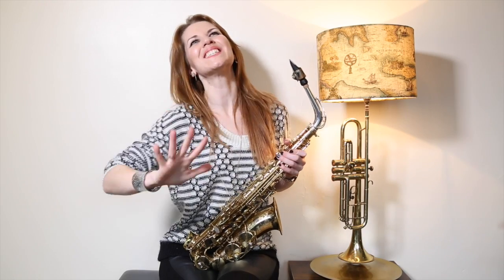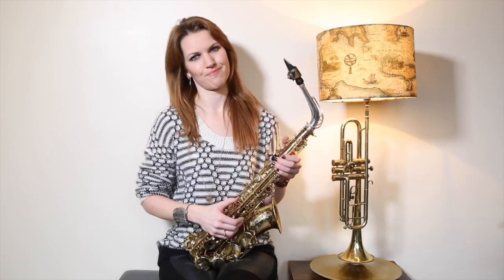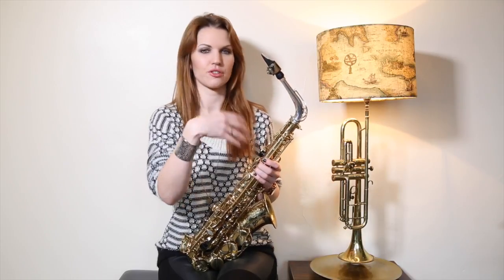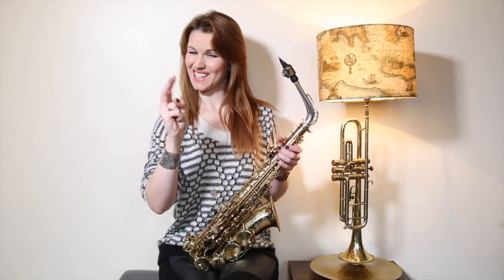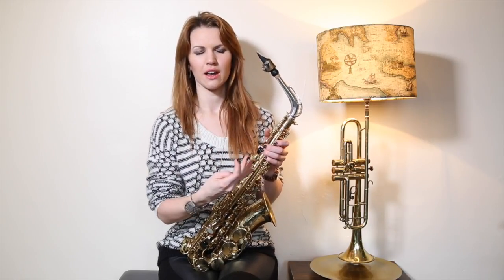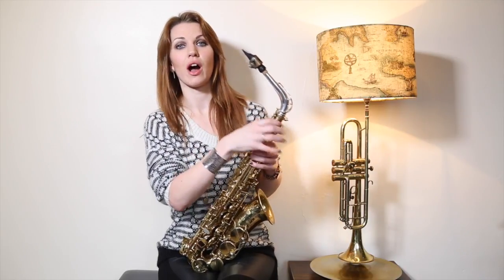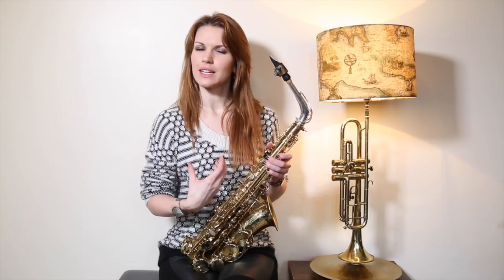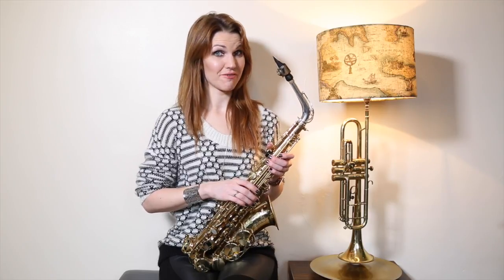5/12 PRACTICE. How to play saxophone - BEST BEGINNERS GUIDE 🎶 lesson/tutorial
I have lots of videos online which you may find helpful. However, as a complete beginner, the wealth of advice and material online can be overwhelming. This series aims to point you in the right direction to steadily progress and get you started on the sax.

Peace out,

Chez